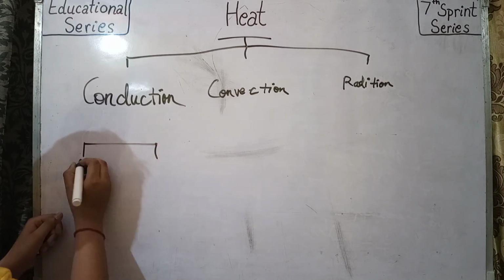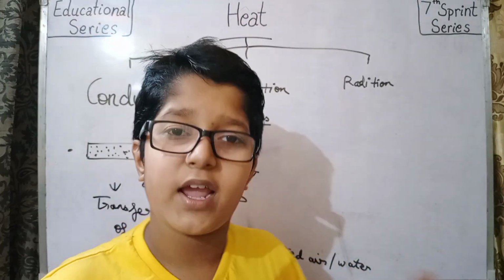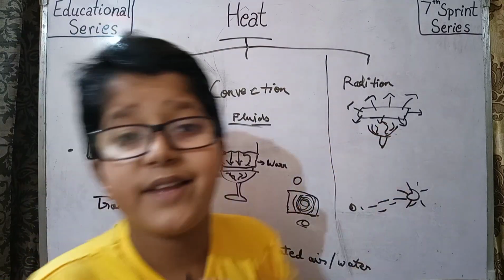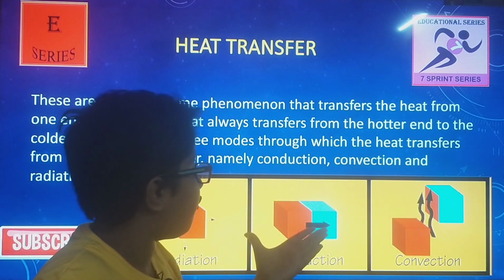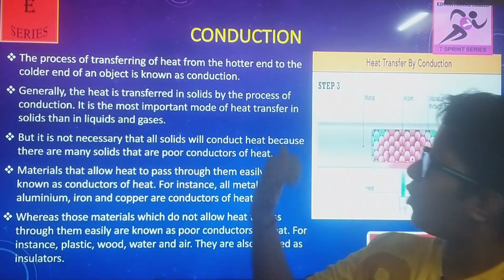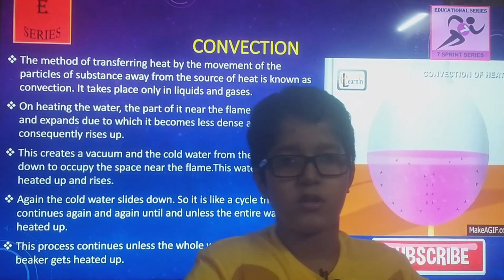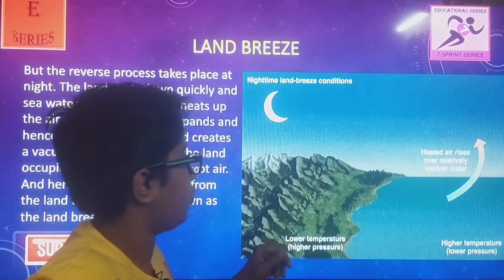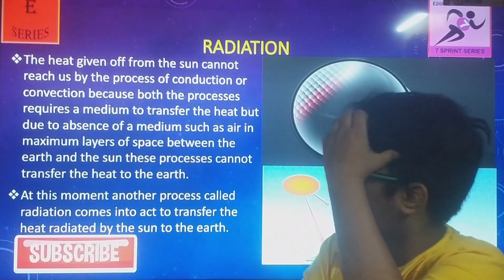Heat | Class 7 | Science| 7 sprint series | part-2